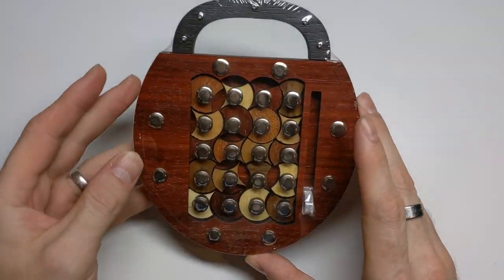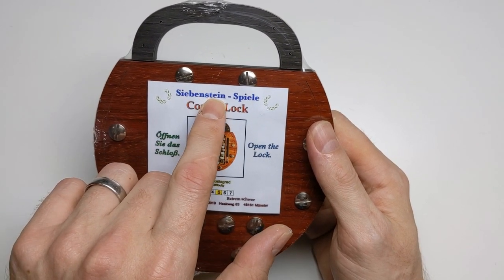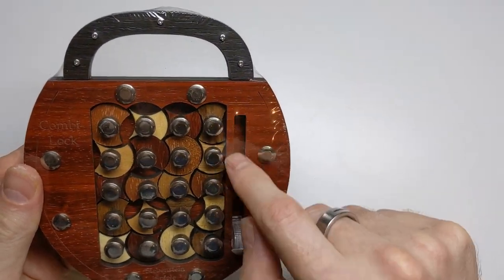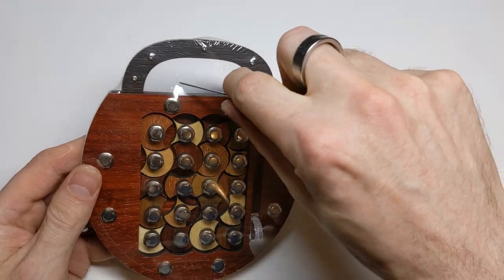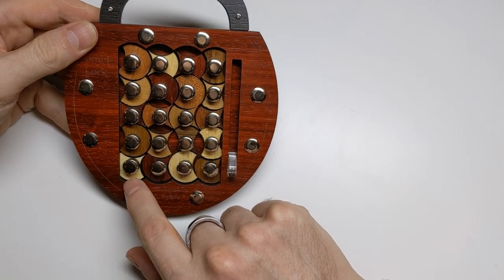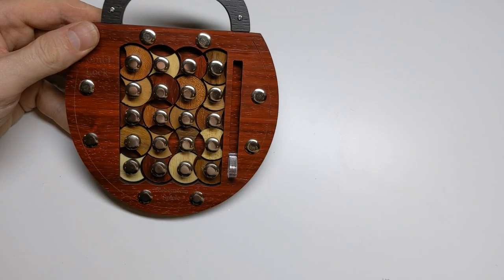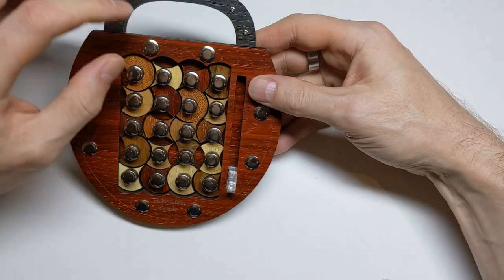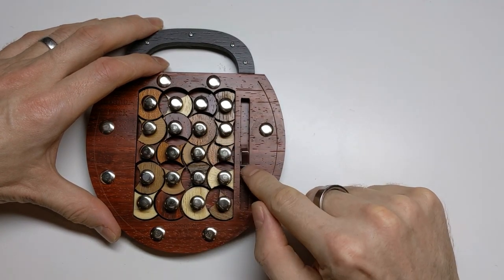[032] Solving the Siebenstein-Spiele Combi-Lock puzzle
In this video I have a go at solving the Siebenstein-Spiele CombiLock puzzle.